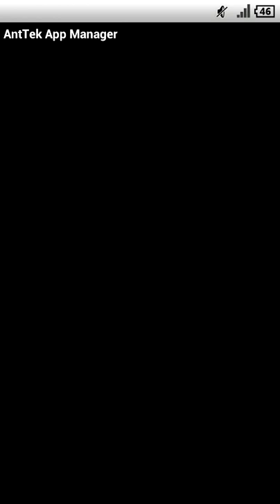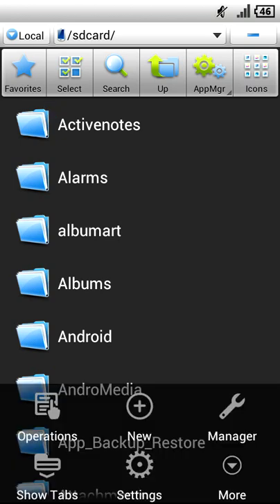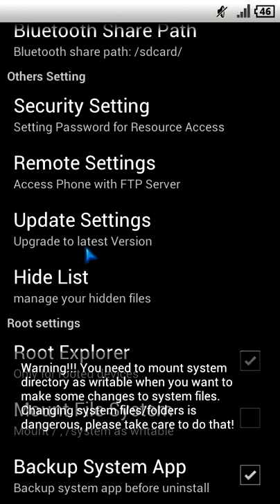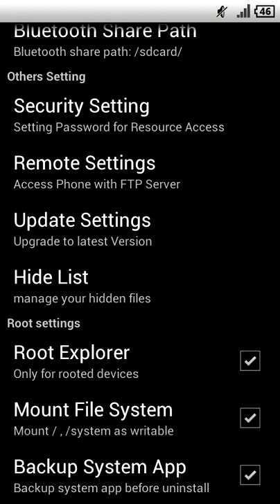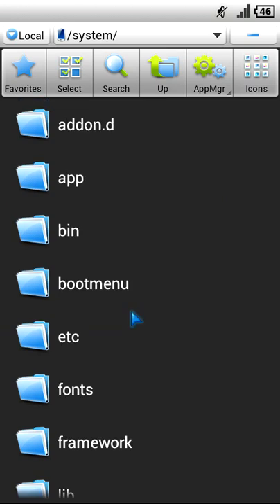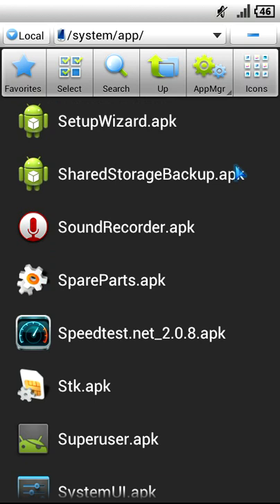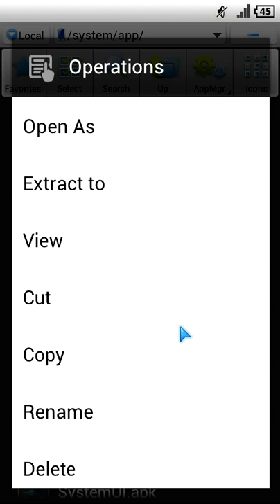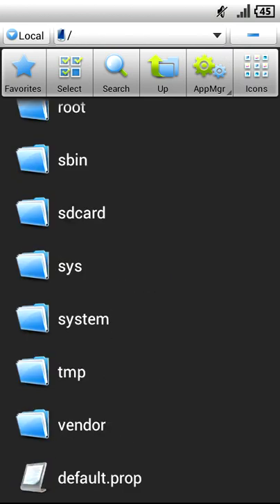How to remove system apps using ES FILE EXPLORER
This is a video representation of How To Remove A System App/Bloatware frombyour Android Smartphone, we used ES FILE EXPLORER to carry out the process.